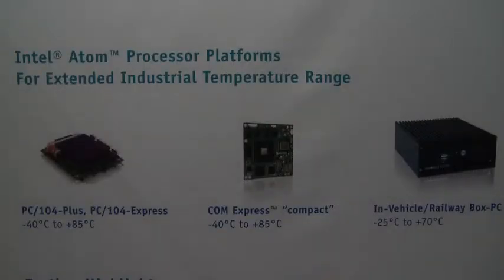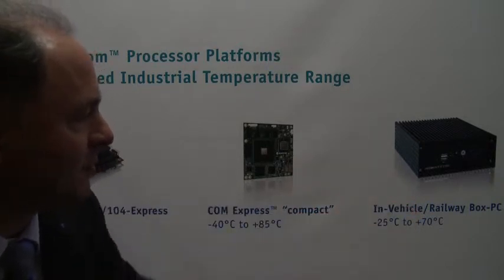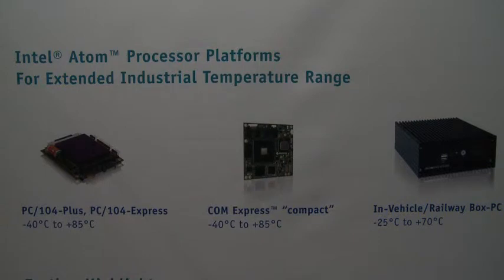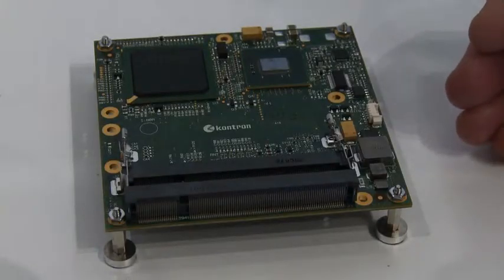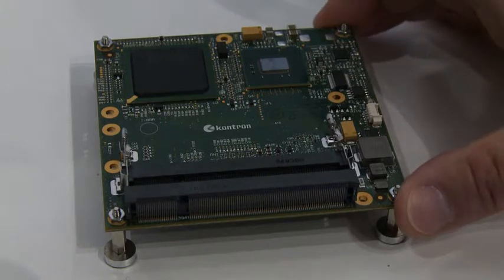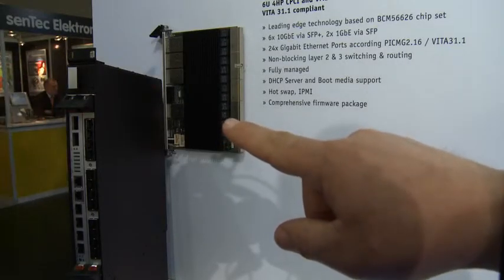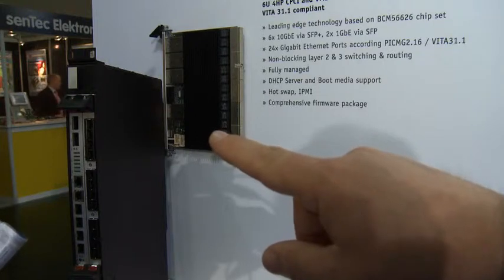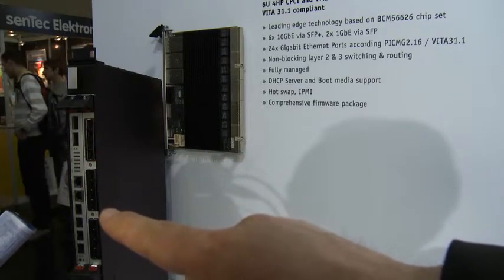Embedded World 2010 - Kontron Highlights.flv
Kontron  Embedded Innovations:
Norbert Hauser, Vice President Marketing Kontron AG about Energy efficient Intel® Core™ i7 embedded platforms, Intel® Atom™ based platforms with extended temperature range, 10GbE Switch for CompactPCI and VME VITA 31